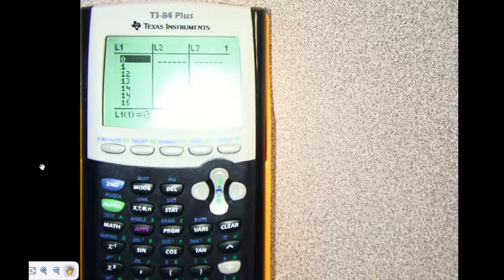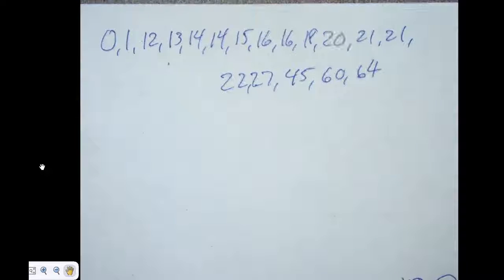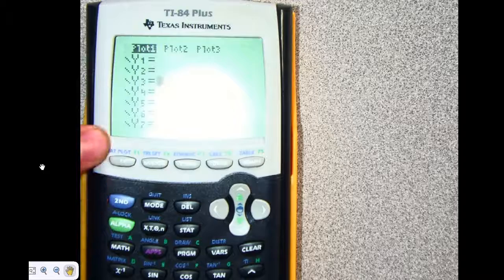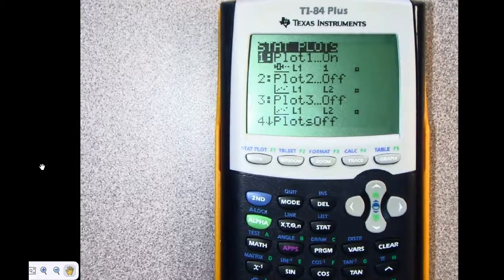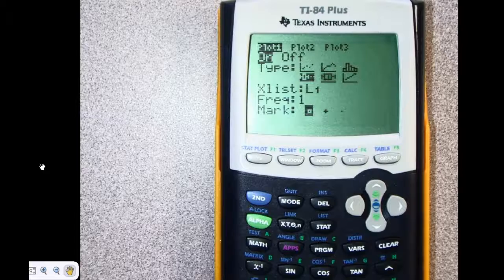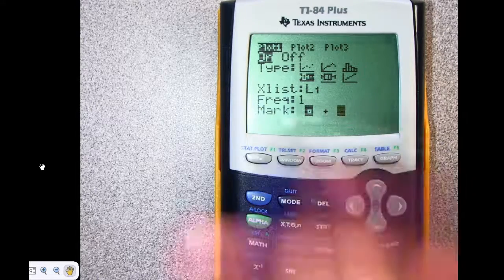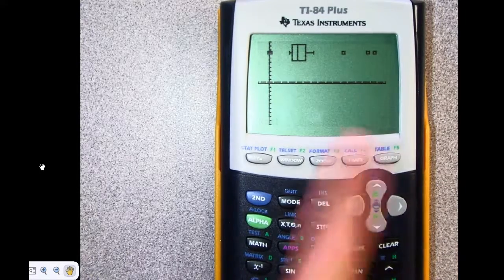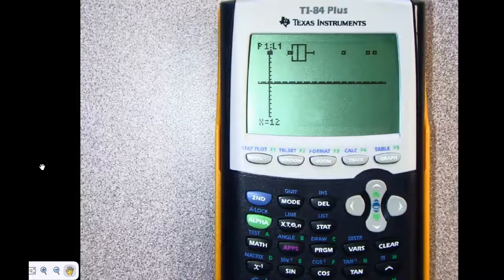9.11 AP Stats Box Plots on Calculator